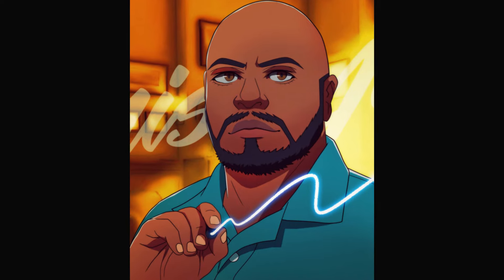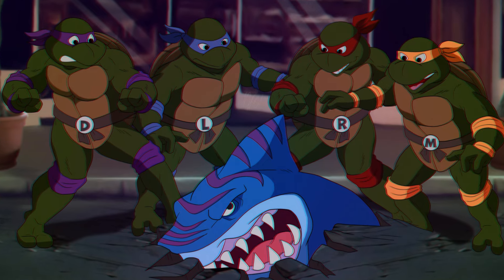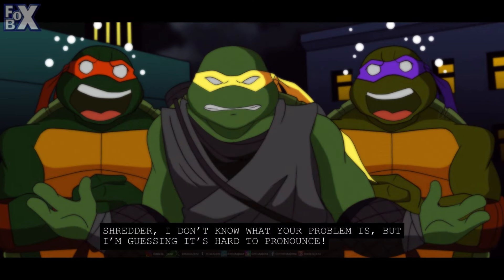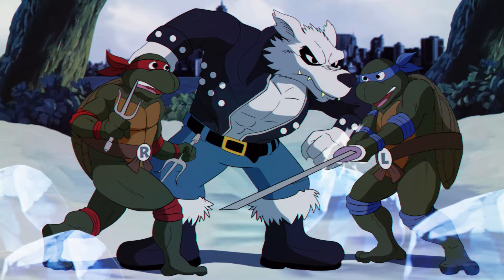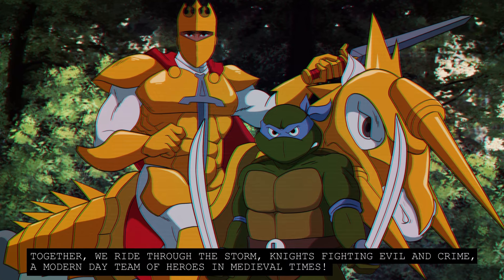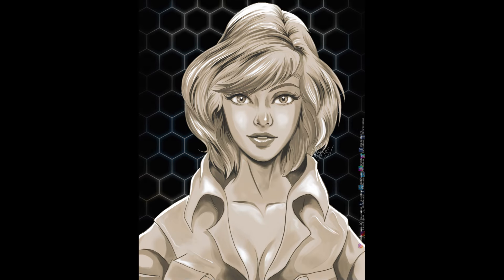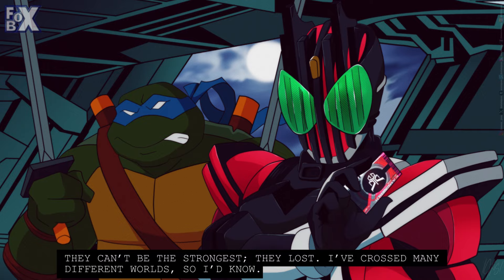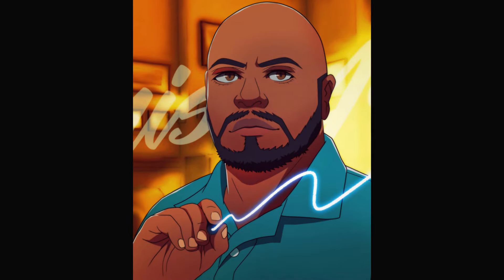AMAZING Ninja Turtles Crossover Universe Fan Art from Chris Jones aka Mista Jonz